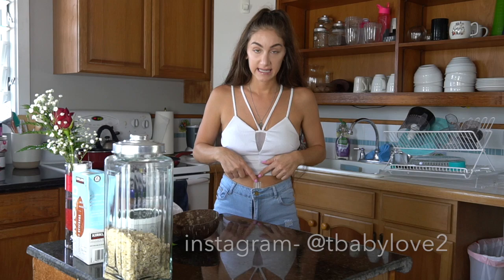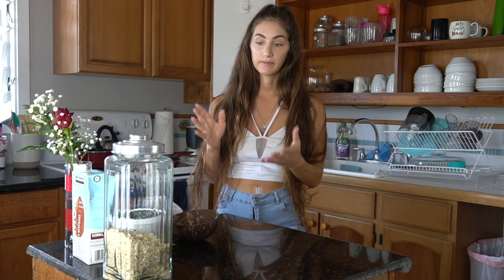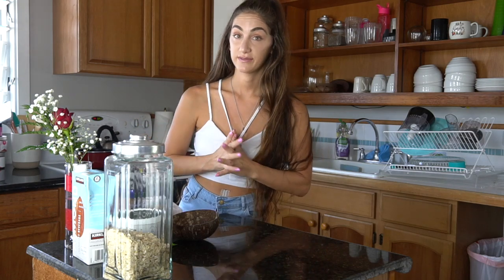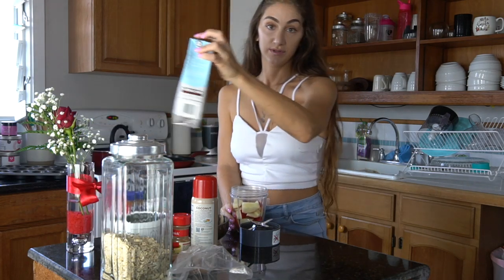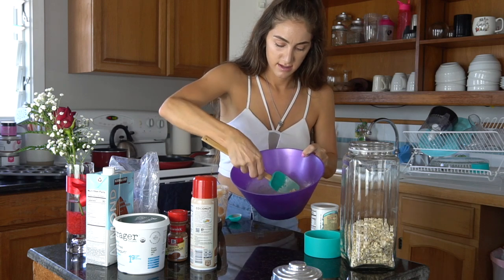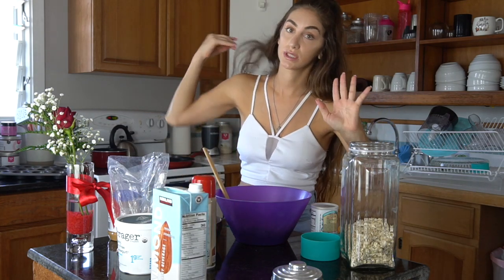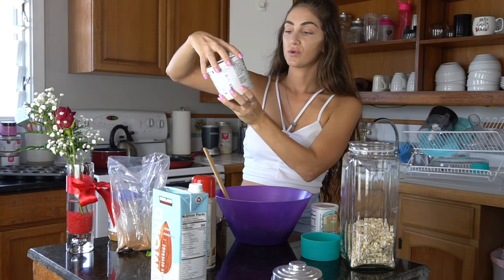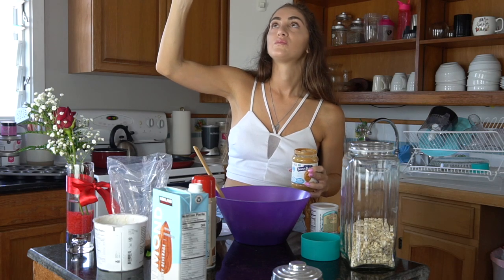IM BACK WITH ANOTHER RECIPE! OAT APPLE PB MUFFINS!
HEY TEAM TBABY! I HOPE YOU ENJOYED THIS VIDEO PLEASE GIVE THIS RECIPE A TRY IT IS SOOOOO GOOD!!
HEALTHY, LOADED WITH GOOD PLANT BASED PROTEIN AND FILLING!

how to bake
how to make muffins
oatmeal muffins